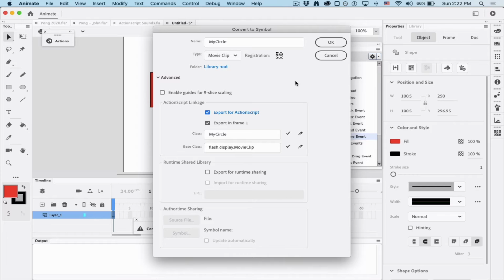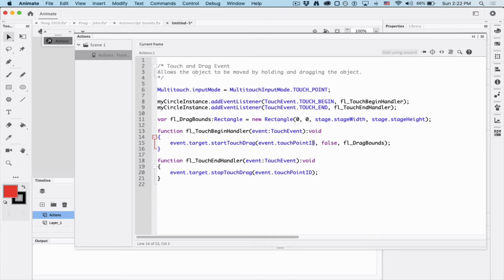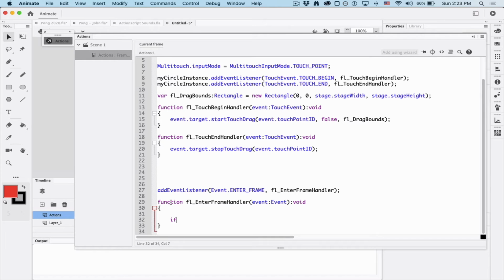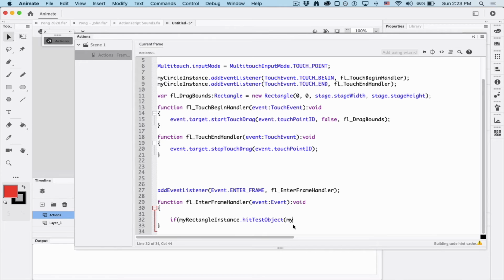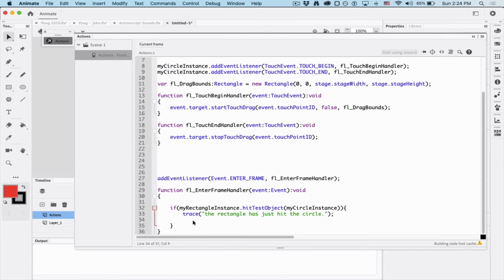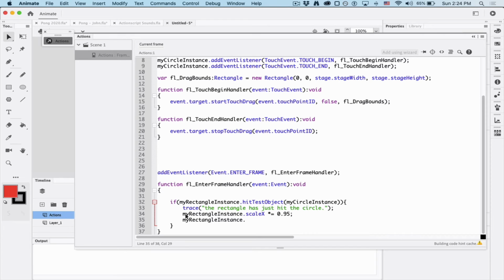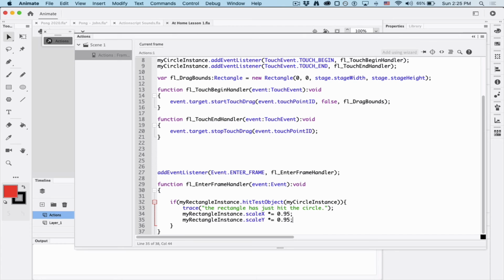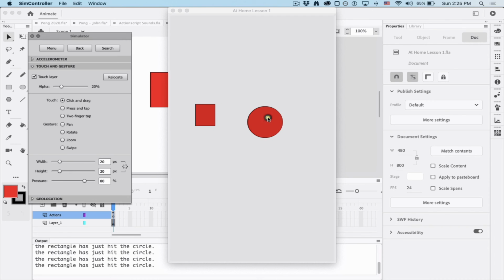Finishing Pong 1 - Hit Tests